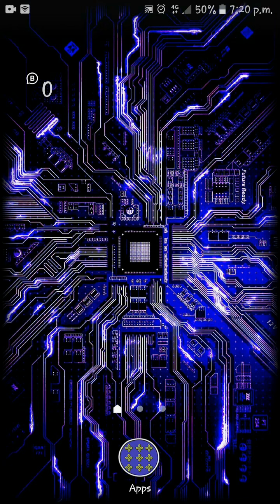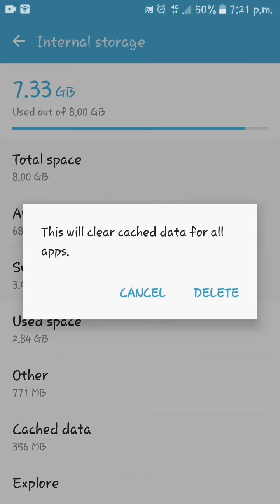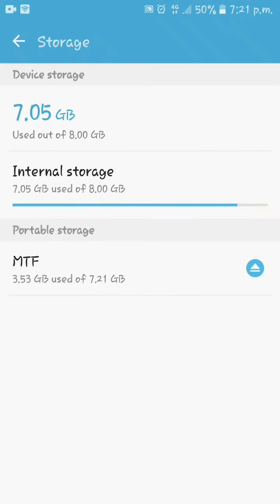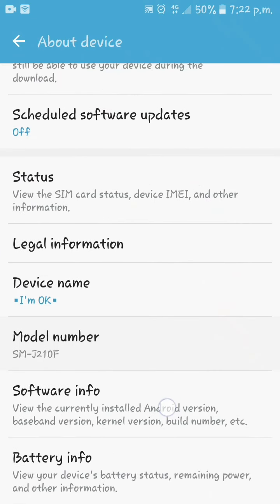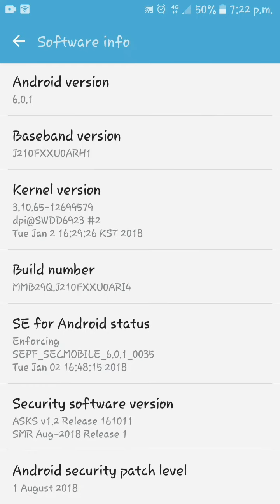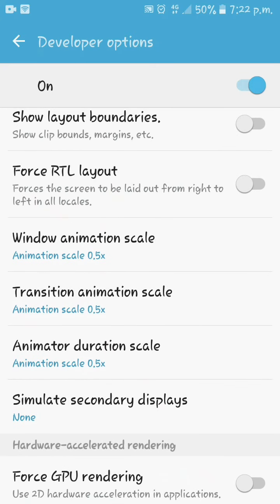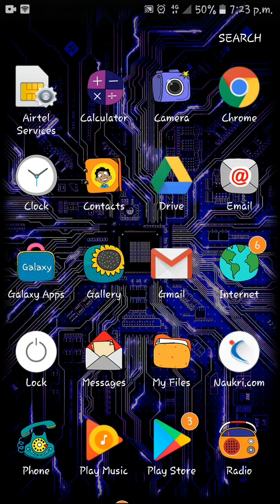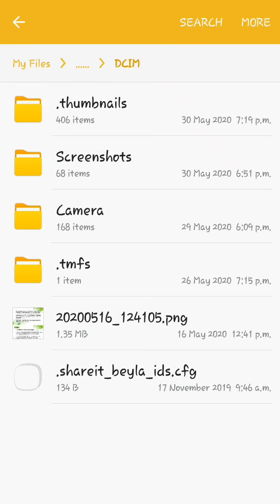My Phone Was Hanging !? Gets Slower!! Solutions !!!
Hi Guys

Here's The Video How To Solve Hanging Problem In Mobile Phones  (Experimental)

Note That There Is No Need Of Installing Third Party Apps